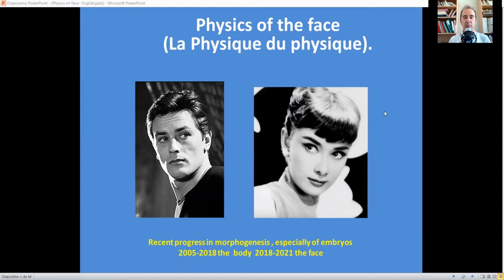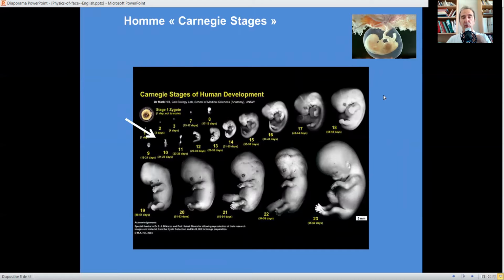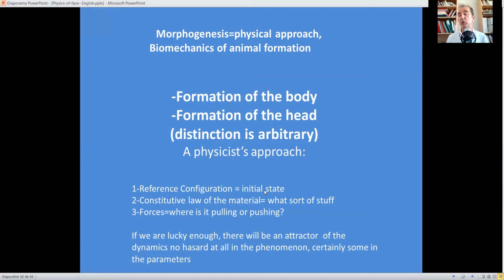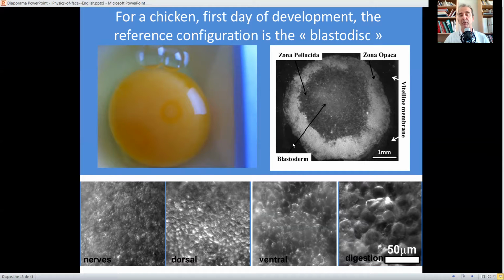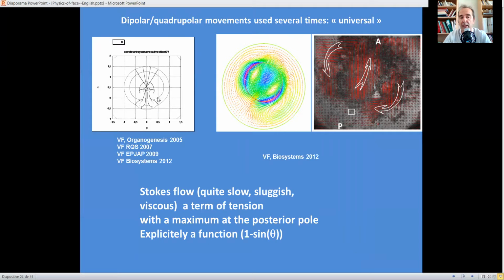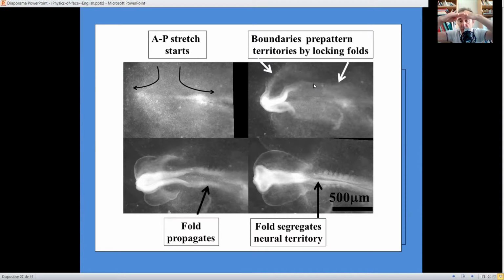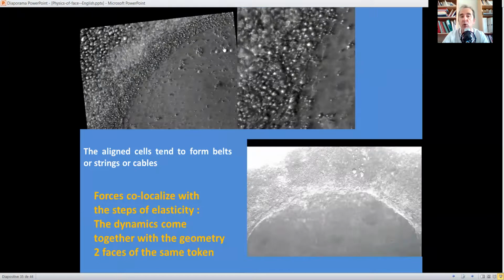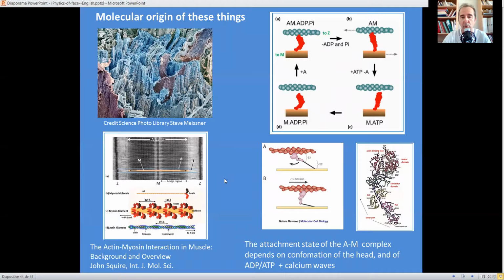Physics of the face Part 1 The Body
English version of an extended lecture about the formation of vertebrates.
The first part deals with body formation, the next video deals with the formation of the face itself.